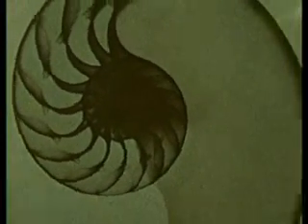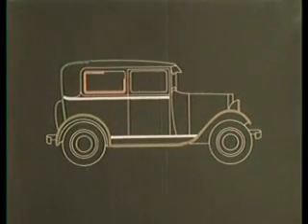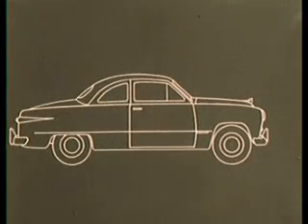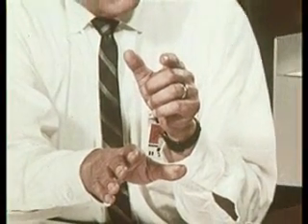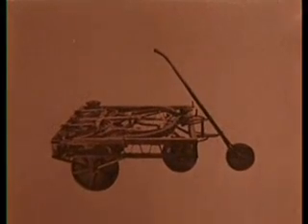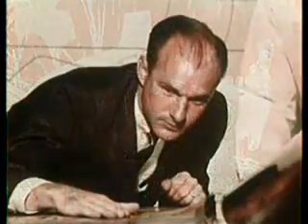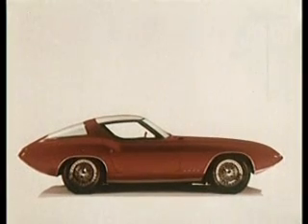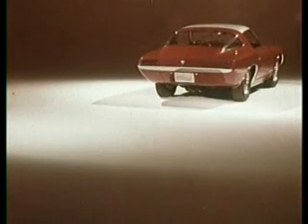FIRST PROTOTYPE OF MUSTANG - 1960 - Ford Promo "Styling And The American Car" - Part 1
FIRST PROTOTYPE OF MUSTANG - 1960 - Ford Promo "Styling And The American Car" - Part 2